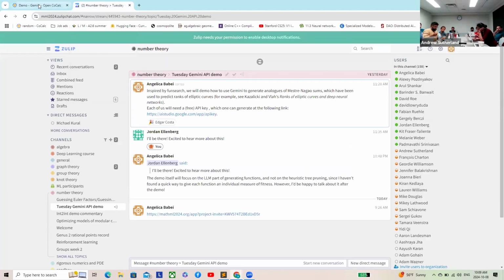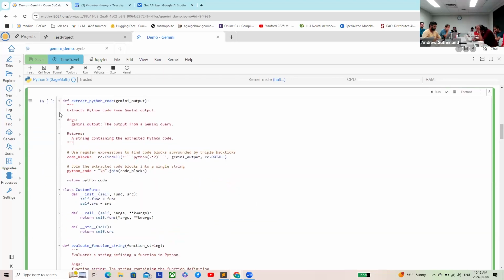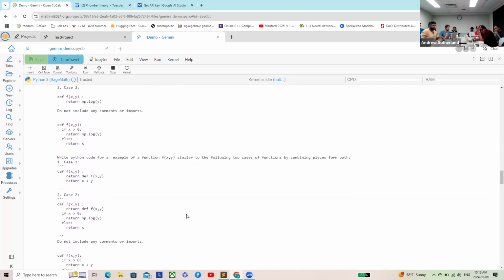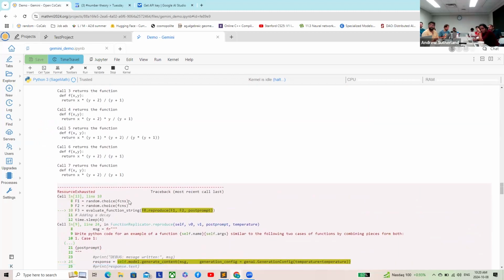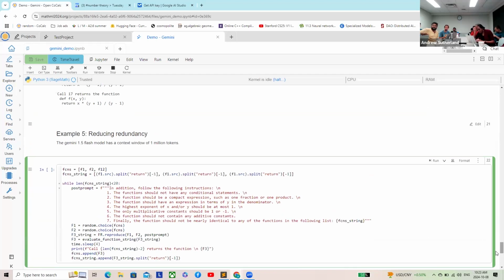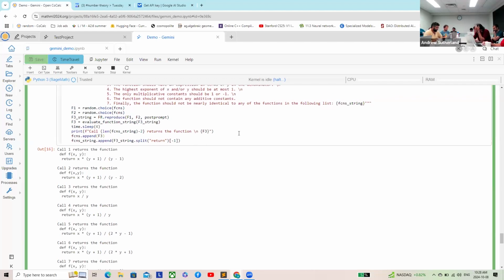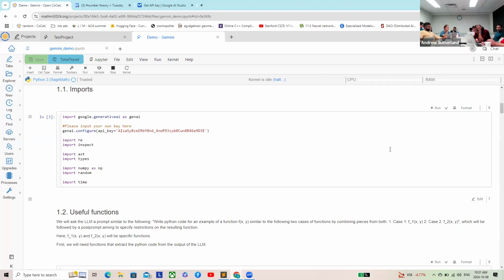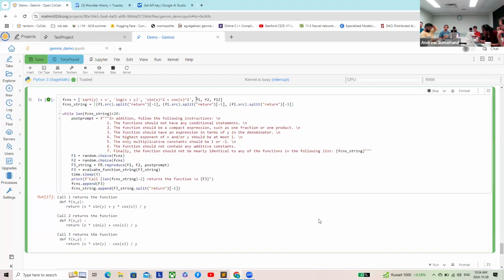Math and Machine Learning Program 10/8/24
CMSA Math and Machine Learning Program
Number Theory
10/8/2024